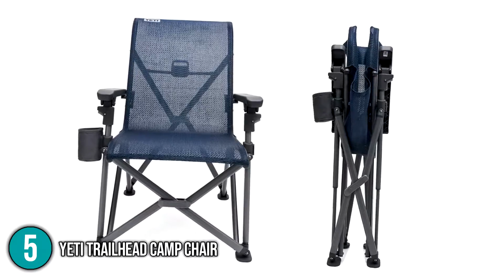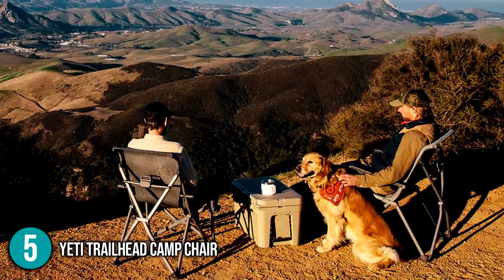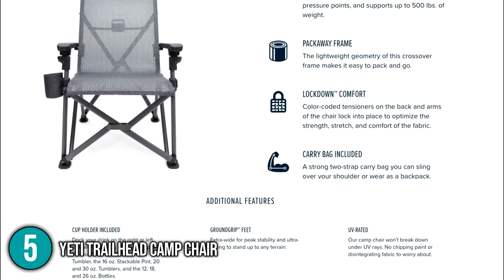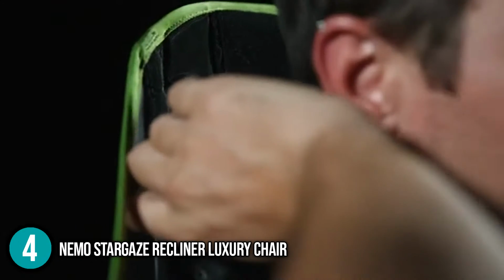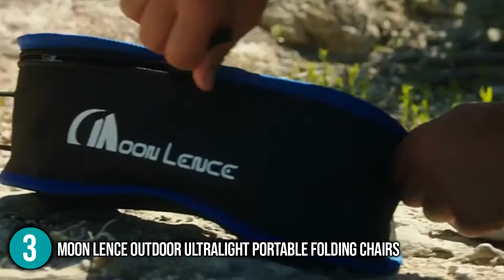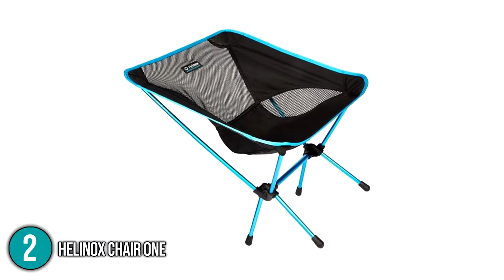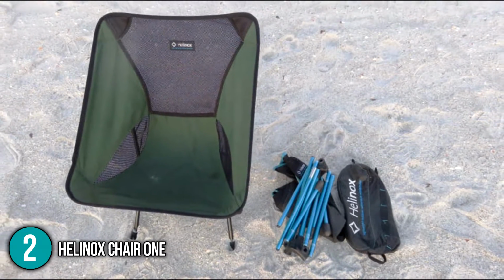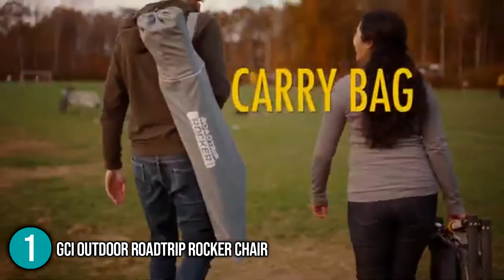📌 TOP 5 Best Lightweight Portable Chairs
best lightweight camping chair | lightweight portable chairs | best ultralight camping chair | light portable chairs | lightweight portable stools

📌  TOP 5 Best Portable outdoor chairs

00:00 - Introduction

**01:12** - In the 5th Place : Yeti Trailhead Camp Chair

**03:06** - In the 4th Place : NEMO Stargaze Recliner Luxury Chair

**04:46** - In the 3rd Place : MOON LENCE Outdoor Ultralight Portable Folding Chairs

**06:18** - In the 2nd Place : Helinox Chair One

**07:54** - In the 1st Place : GCI Outdoor RoadTrip Rocker Chair

When it comes to seating for outdoor movies or catching a show in the park, sometimes you need more than just a good blanket. With convenient carriers and lightweight frames, the portable outdoor chairs are still super portable that will give you the comfort and back support you need. In this video, we provided the top 5 best portable outdoor chairs that will suit your preference.